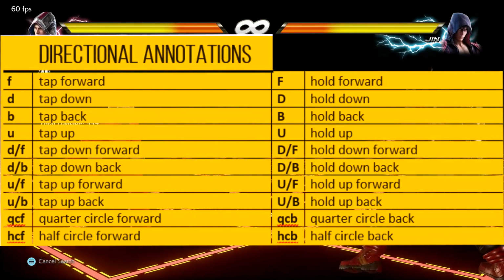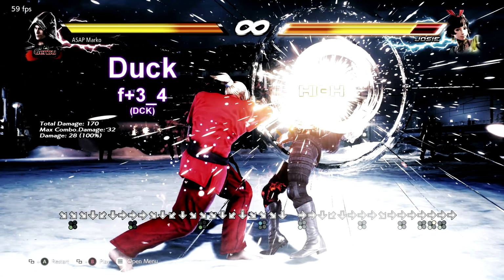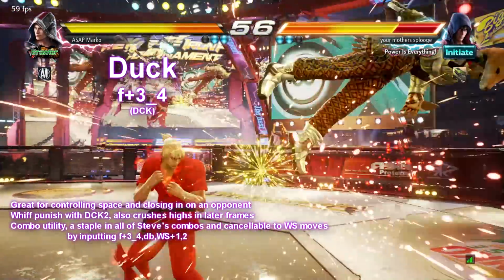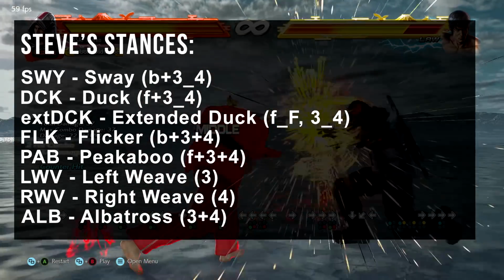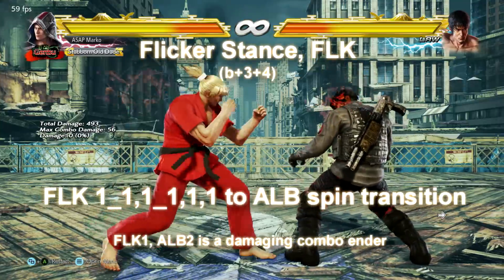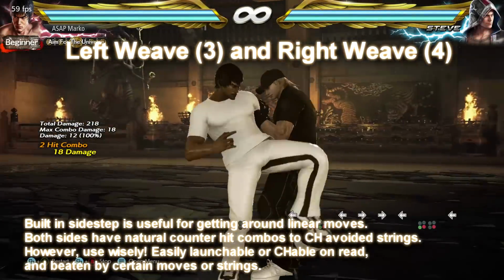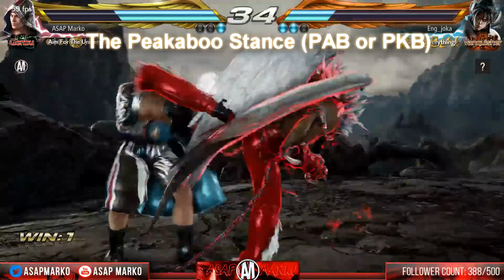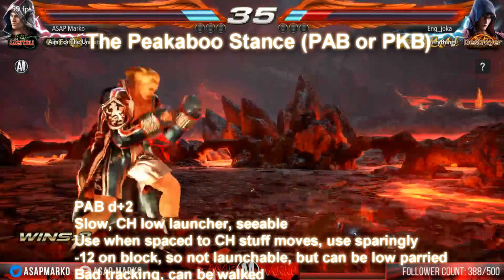Tekken 7 Steve Fox Tutorial Part 1: Notable Moves, and Stances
The basics of what  Steve objectively is, the second part will be on punishers, whiff punishers, neutral game, and combos.

RedHookNoodles - Deep Love hip-hop beat

I don't earn any money from this video